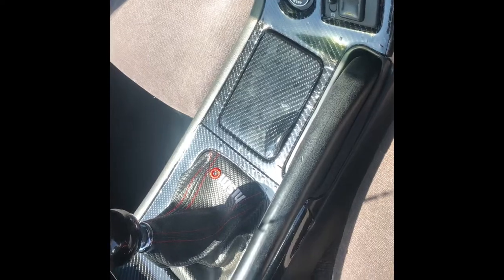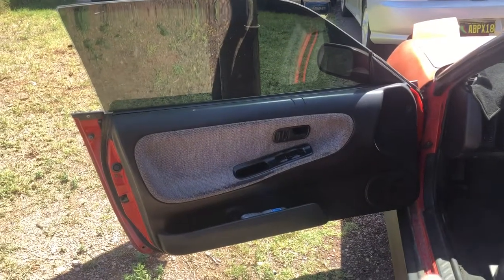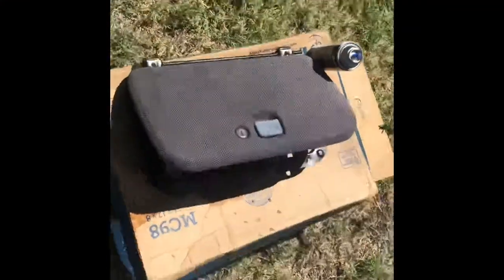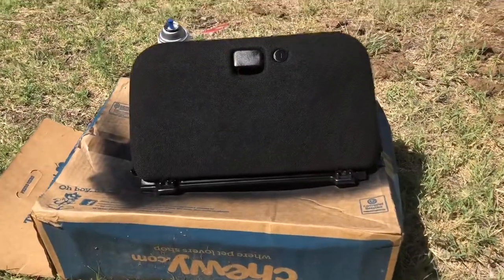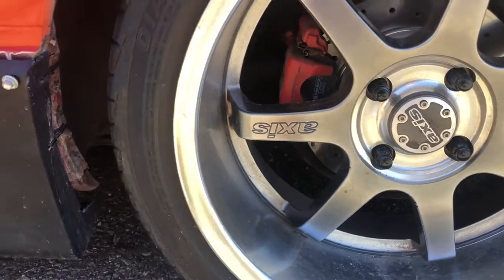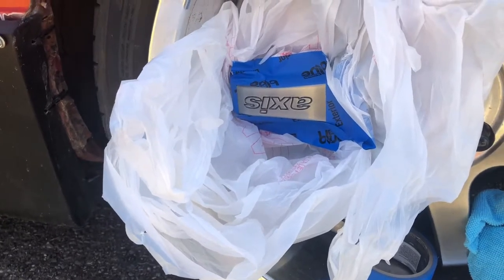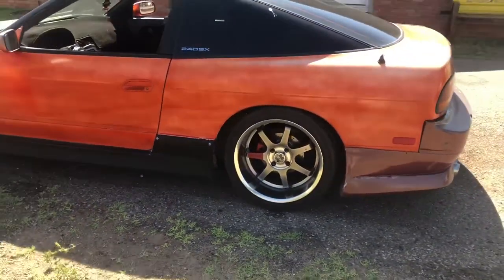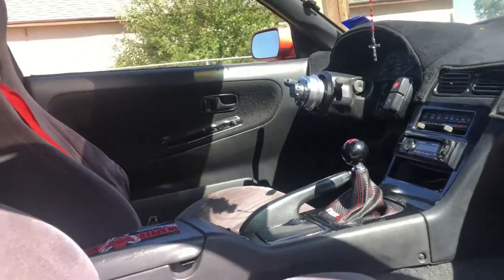How To Make A 240sx Interior Look Brand New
Today I showed my viewers how to paint several parts of the car and make the interior look new and improved.